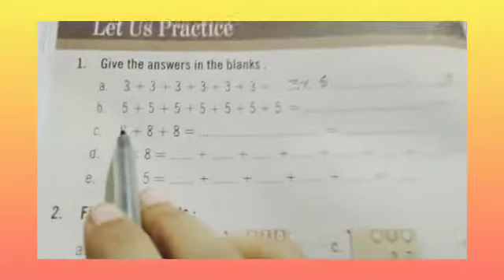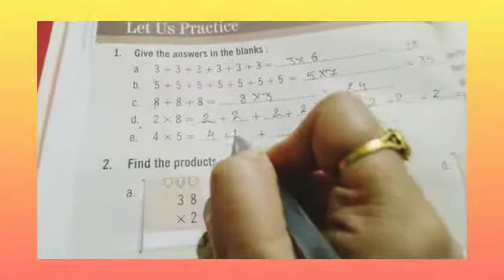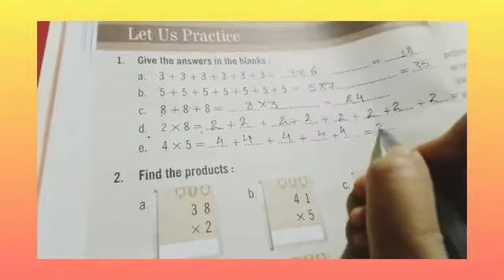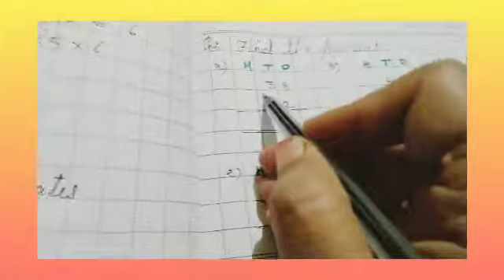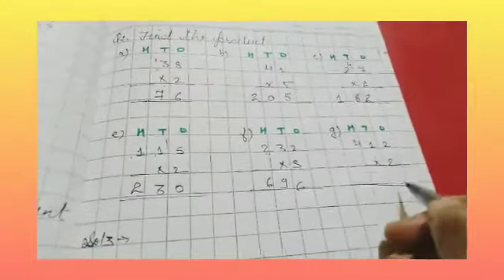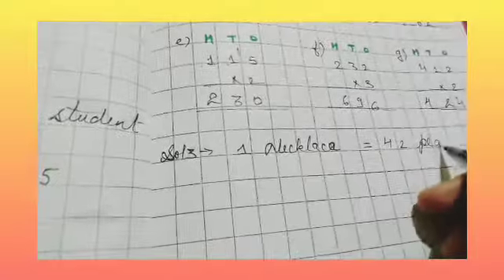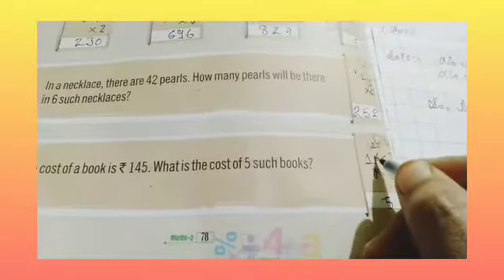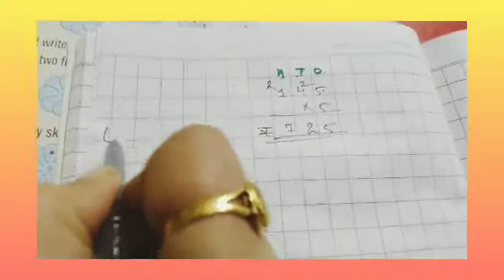Class-2 Maths Part-78